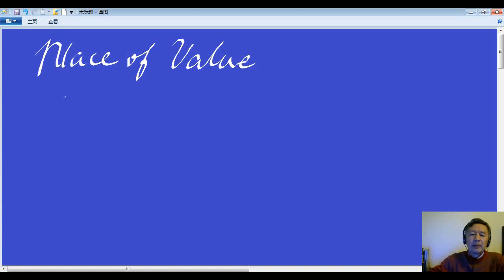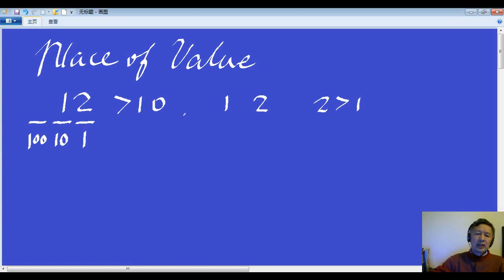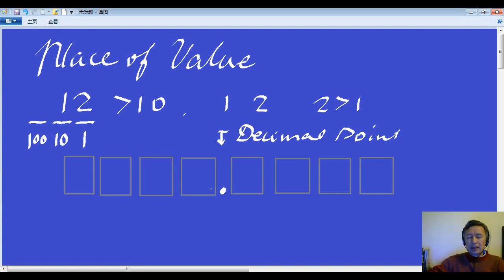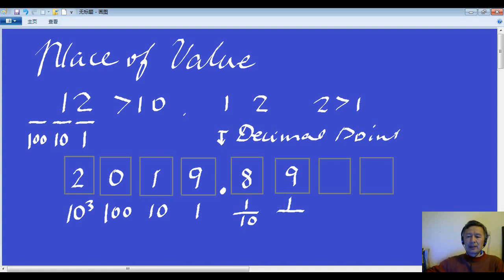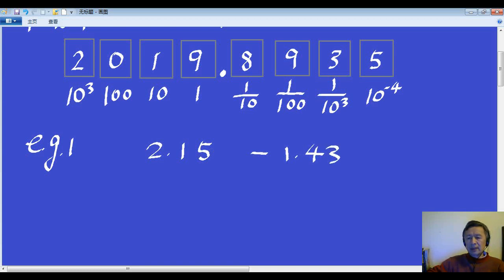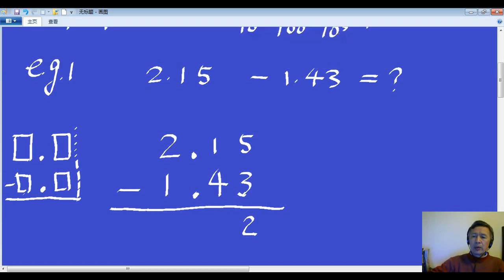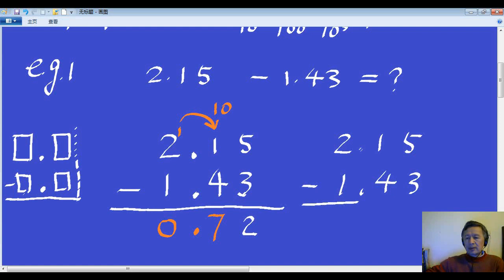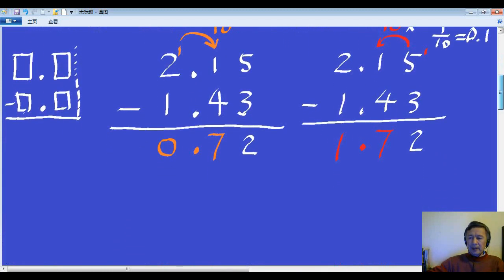Mathematics: Place of Value | Yong Tuition Online